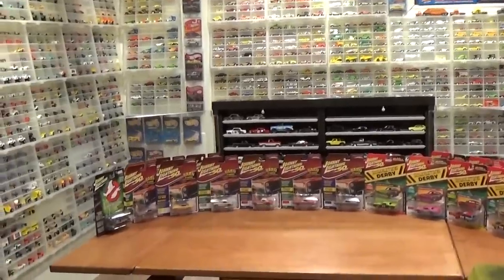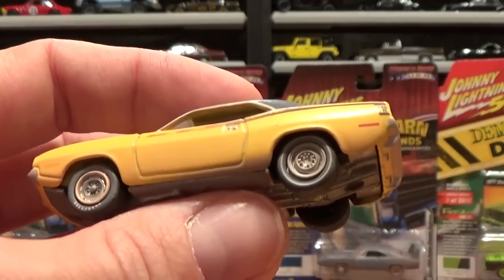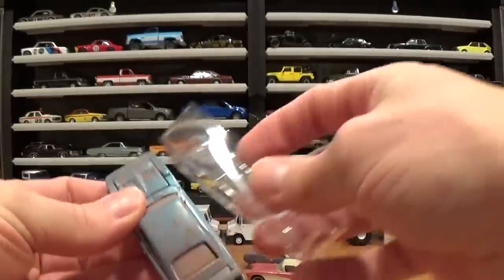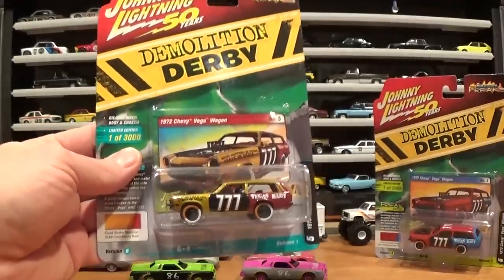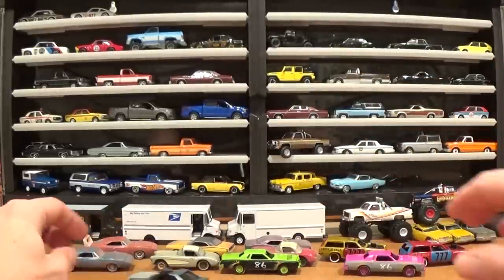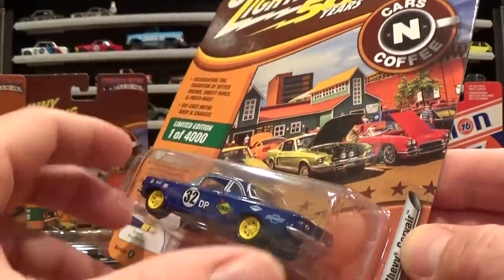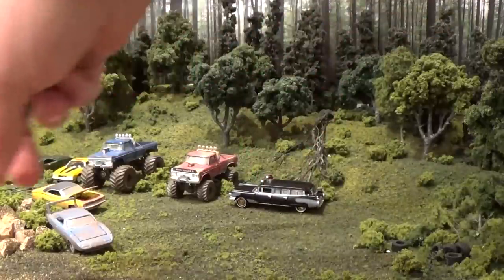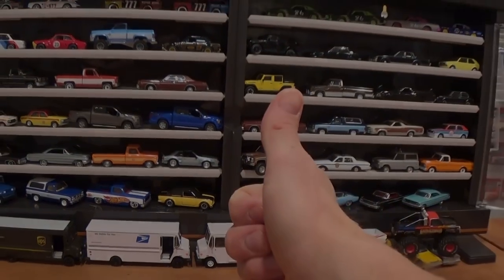Johnny Lightning BARN FINDS, Demo Derby, and Cars N Coffee - REVIEW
Check out some really cool dusty old junker cars new from Johnny Lightning in approximately 1/64 scale. These "Barn Find" cars include a '57 Chevy Corvette, '69 Dodge Charger Daytona, and a '70 Plymouth Hemi Barricuda. All of these models are highly detailed with weathering effects, rust and dust, and are perfect for your diorama or display!

Also out of the package for review are the Demolition Derby cars, of which I have two colors each of the '72 Chevy Monte Carlo and the '72 Chevy Vega Wagon. These cars feature mud details on the tires and fenders, as well as terrific banger paint jobs! Finally we also look at a Union 76 set which includes the popular '65 Chevy Tow Truck and '70 Chevy Camaro, as well as a Project in Progress '82 Mustang. Watch as every car and truck makes it to my display case or my massive junkyard diorama!